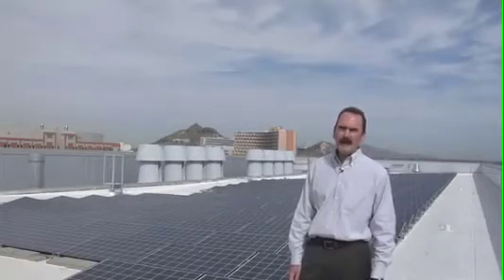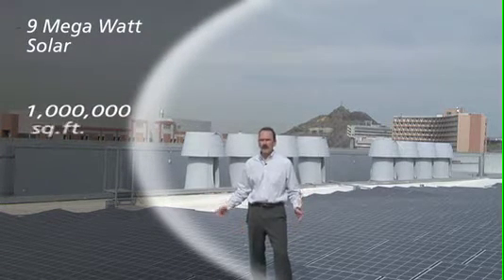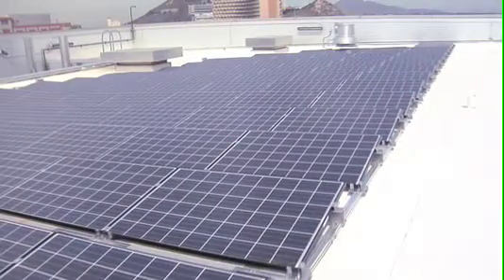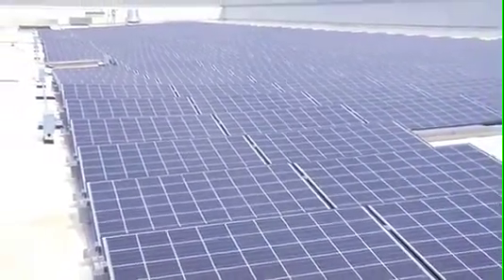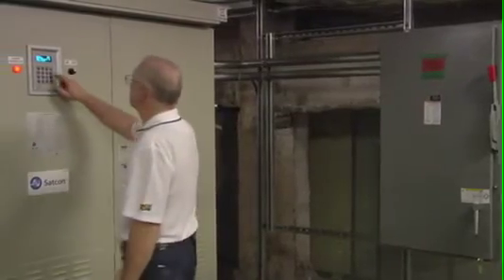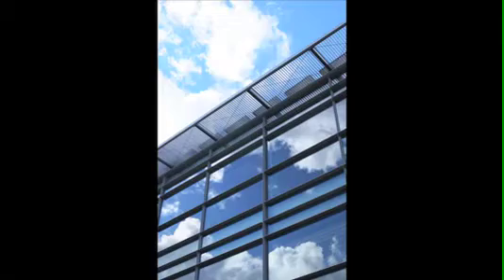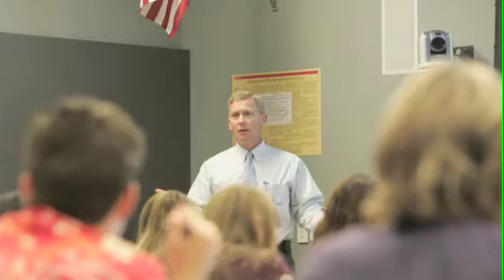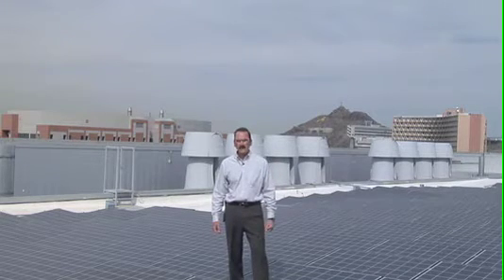ASUs Biodesign Institute LEEDs the way in rooftop solar energy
During most daylight hours, sunshine showers the state of Arizona with clean, inexhaustible energy. The trick is knowing how to grab it. Arizona State University, situated in one of the most sun-splashed environments on earth, is at the forefront of the solar revolution. Recent advances in photovoltaic (PV) technology combined with spiraling energy demands and a new ethos of sustainability have spurred a global bonanza in solar energy. Boasting 330 days a year of penetrating sunlight, the ASU campuses have become a Mecca for solar technology.